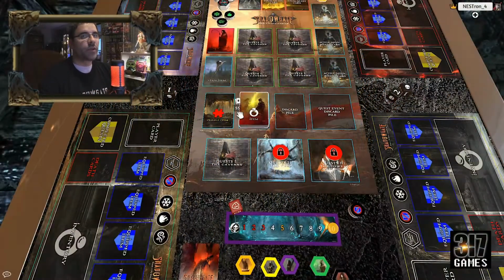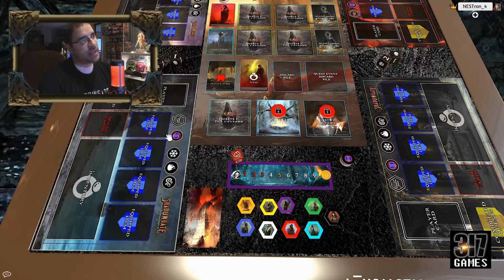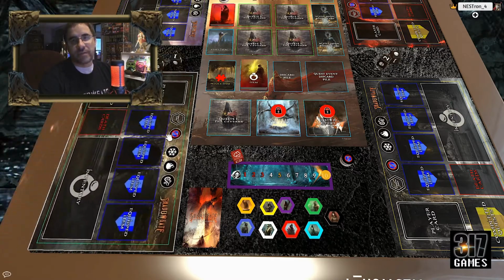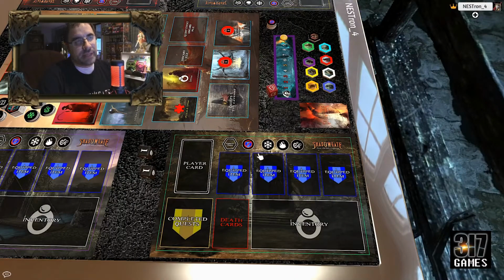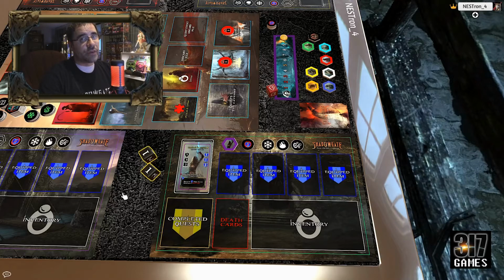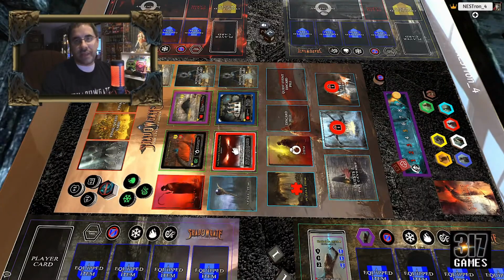Shadowgate, The Living Castle Player Setup Video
Here's how each player gets set up in the Shadowgate, Living Castle board game.